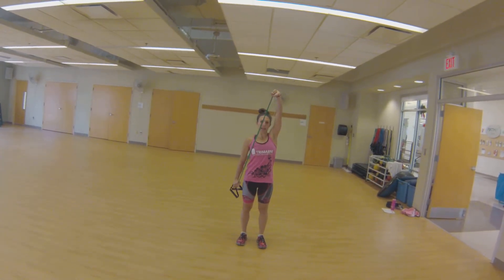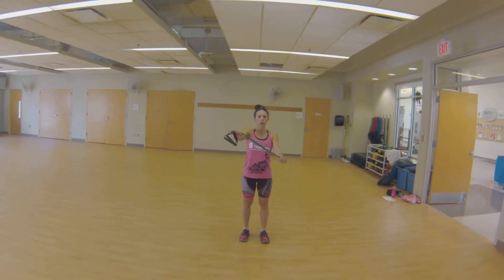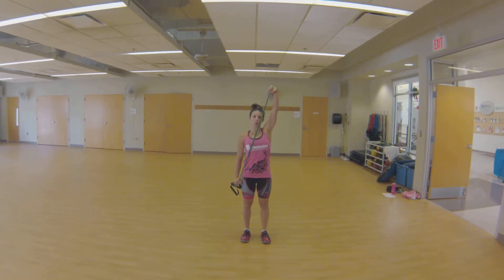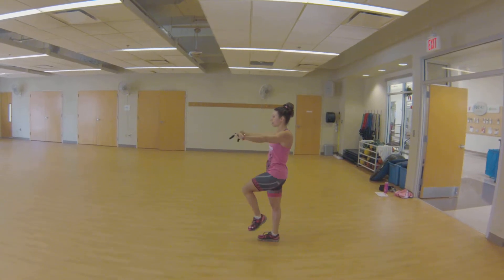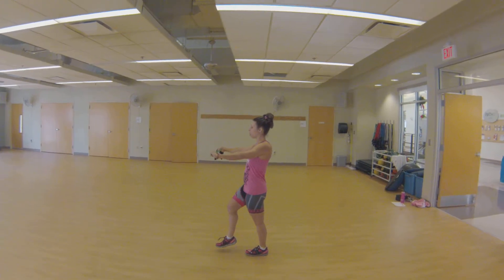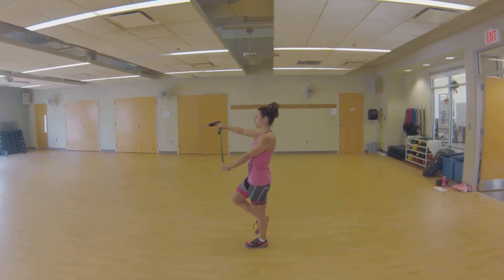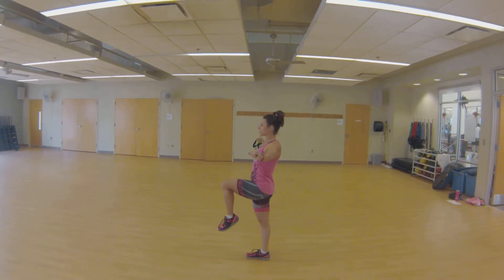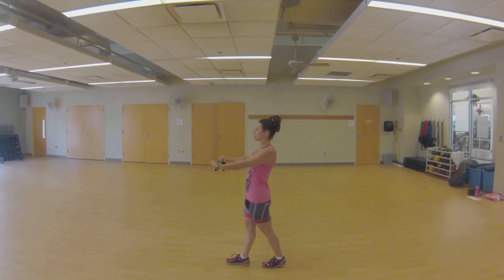Slow motion marching – band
Complex movement by using the upper and lower body.

Alternate how you are using the band.

Focus on staying upright and not favoring one side/shoulder.